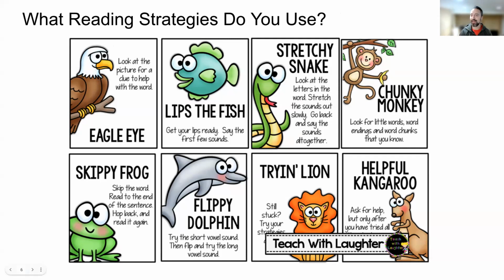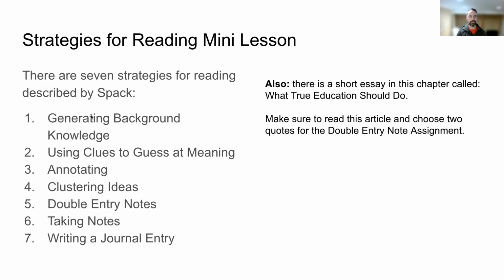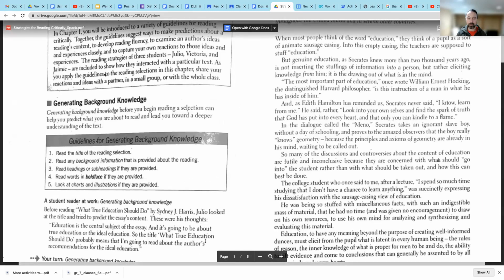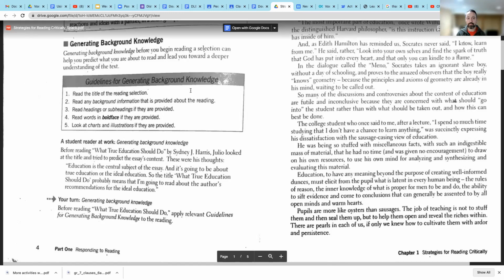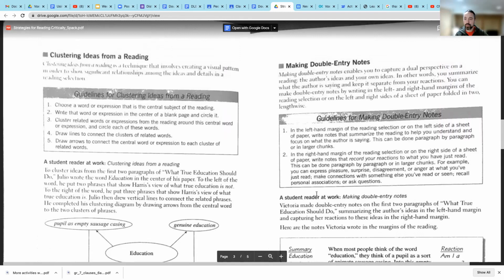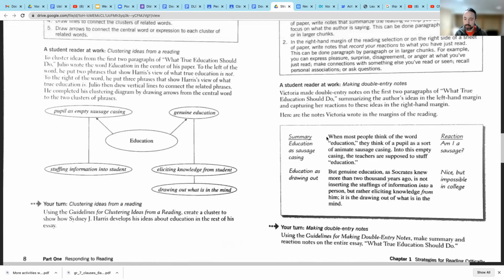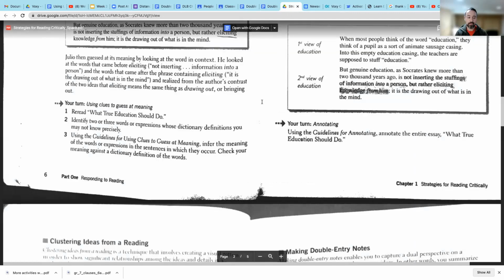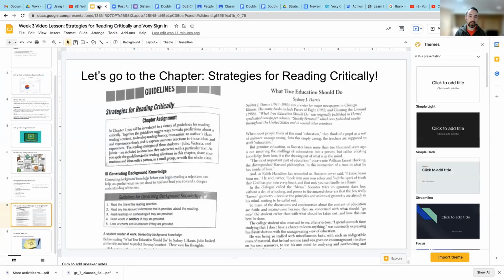Strategies for Reading Critically Mini Lesson